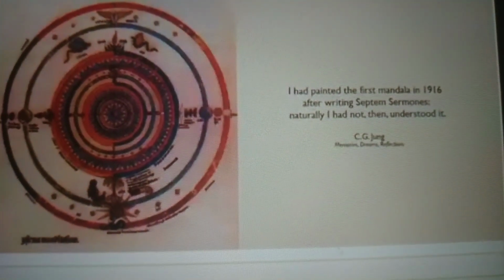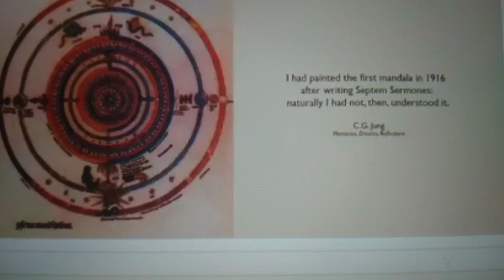Mandala and Carl Jung